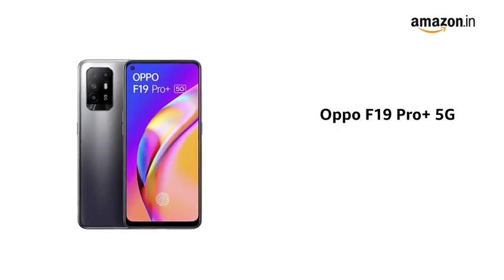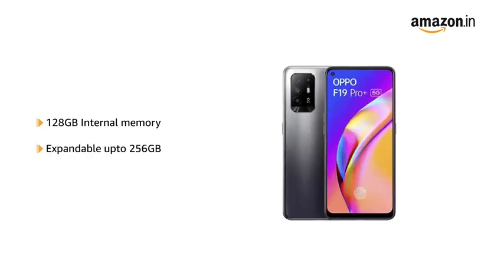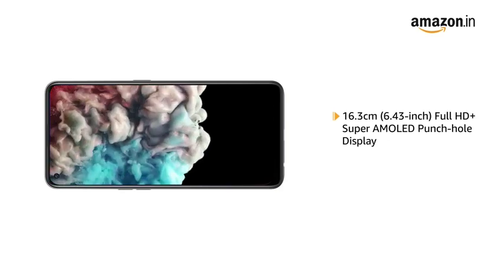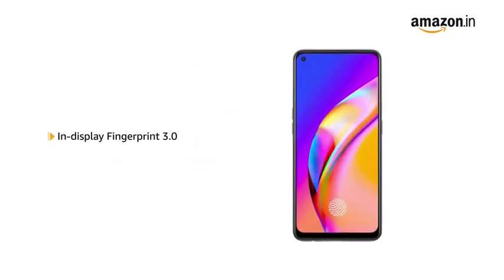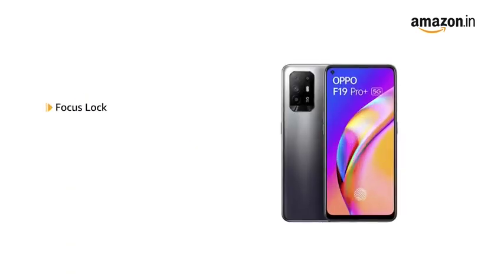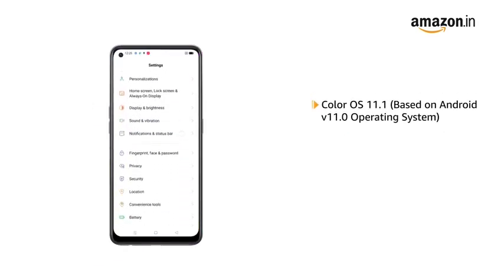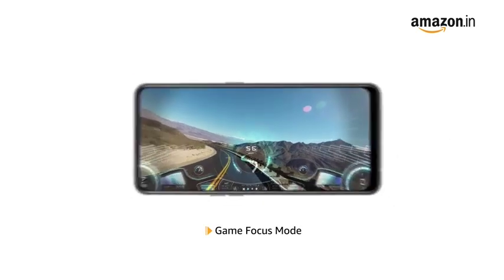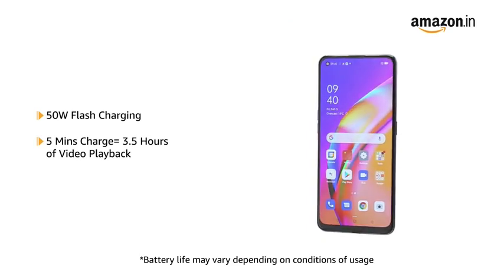OPPO F19 Pro+ 5G with 50W Flash Charging| Smartphones of 2021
premium phones
best phones 2021
Redmi note 10
redmi note series
budget phones